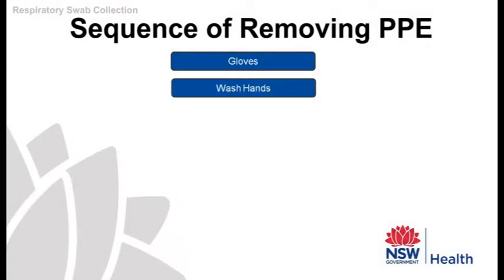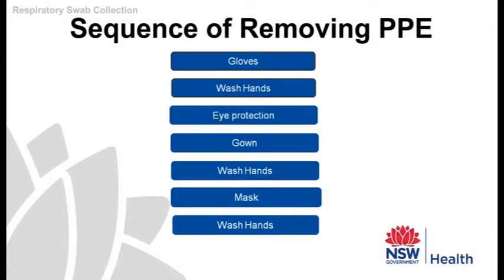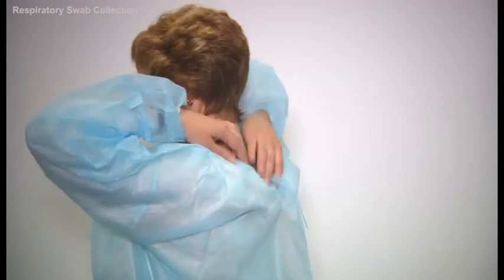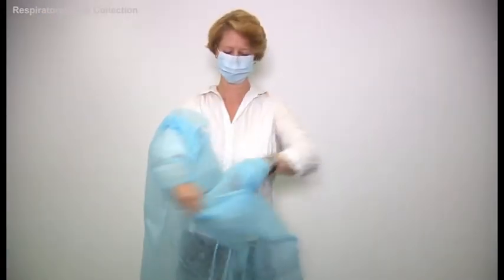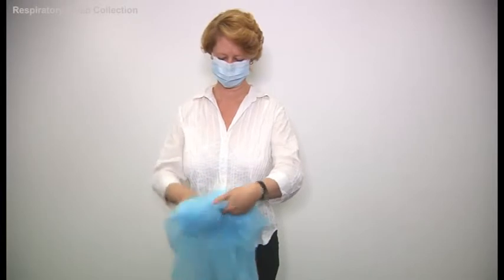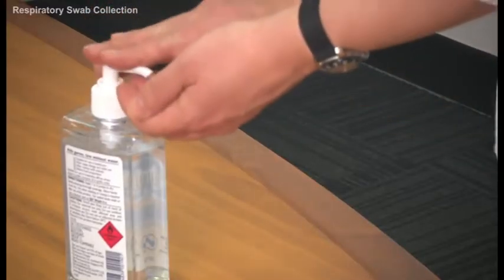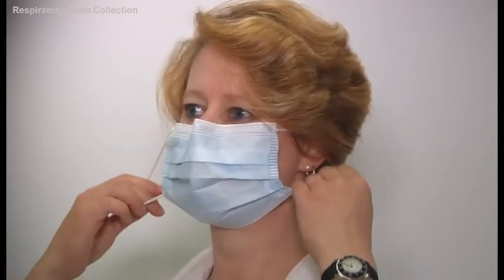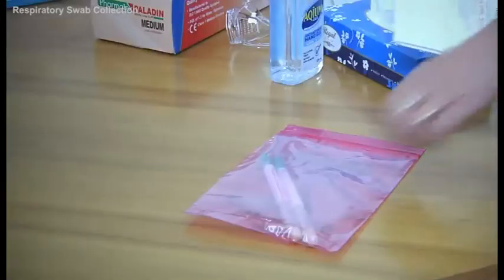Respiratory Swab Collection - Part 4 - Removing PPE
Learning Objectives:

1. Collect good nasal and throat swabs for respiratory virus testing
2. Complete the necessary documentation.
3. Complete the procedure, maintaining safety of the collector and the patient at al